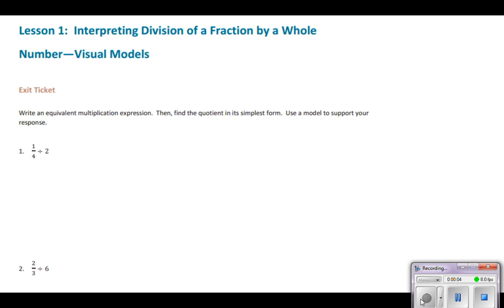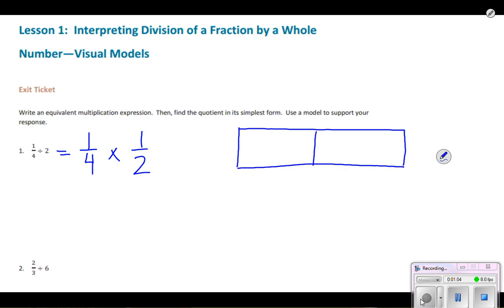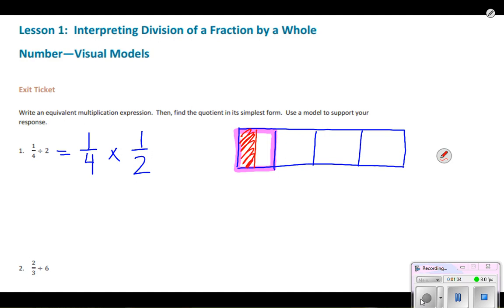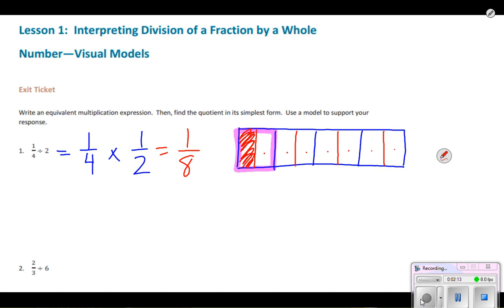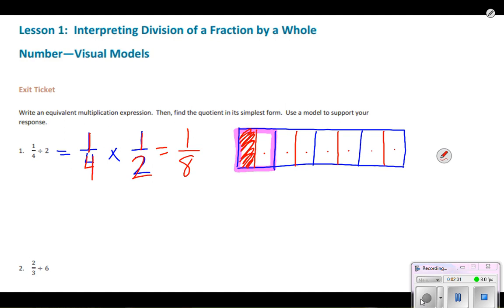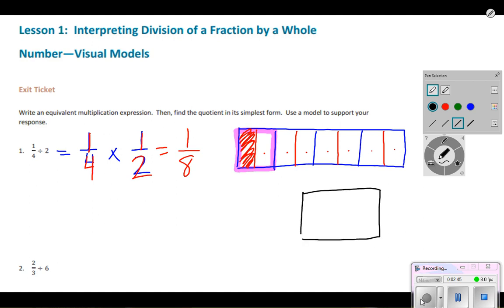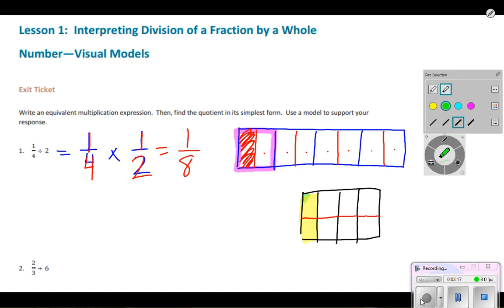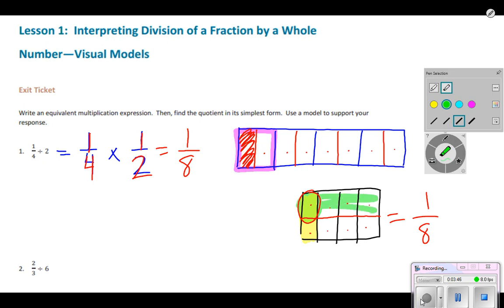6th grade module 2 lesson 1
divide a fraction by a whole number